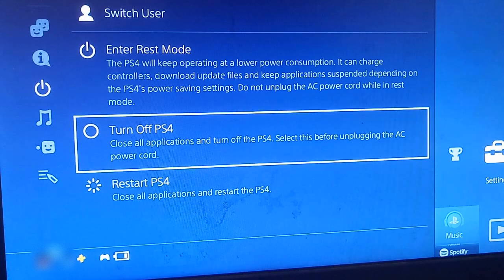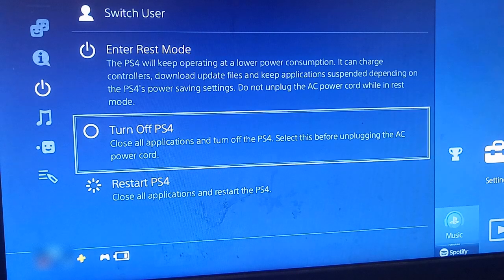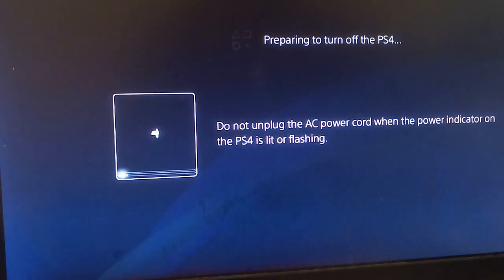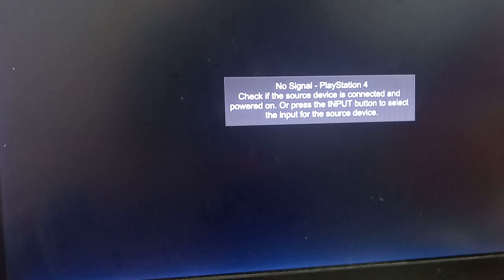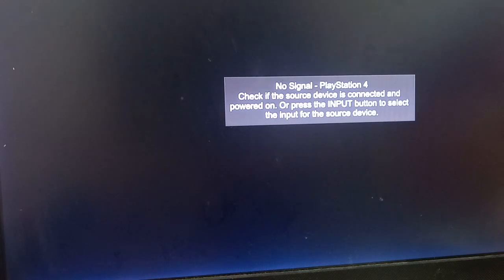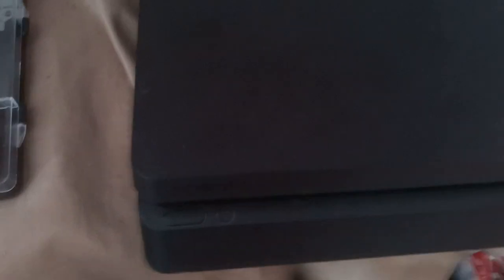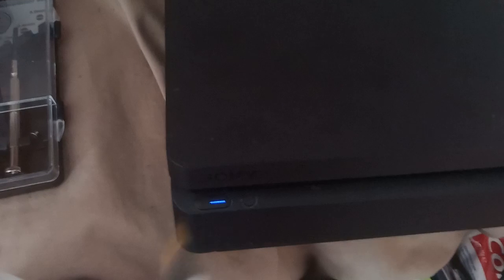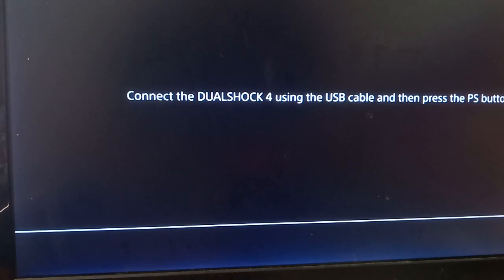How To Fix PS4 Update Error Code SU 307460 (Su 30746-0) on Playstation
This video is an alternate fix for SU307460 error if the issue isn't about the Ribbon cable.

I will go through step by step guide on how to successful solve this ps4 / playstation update error.